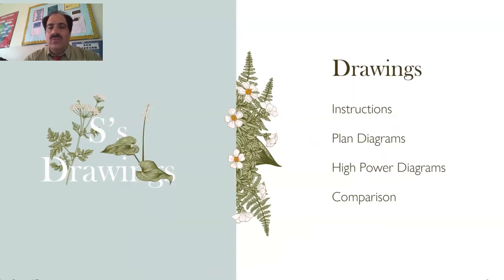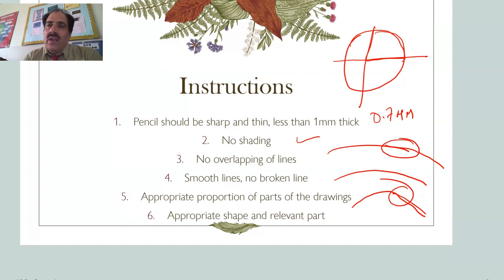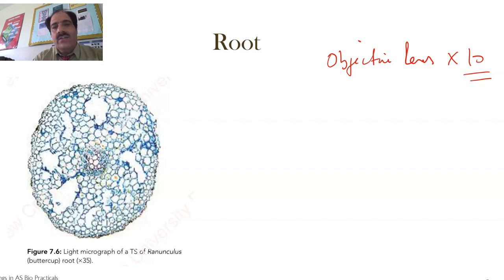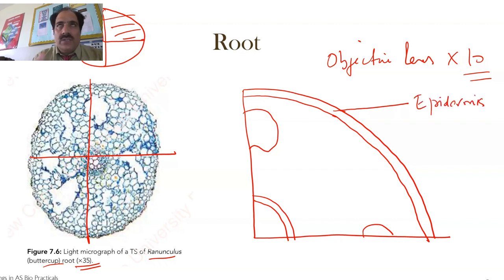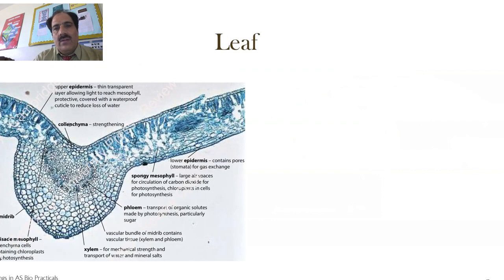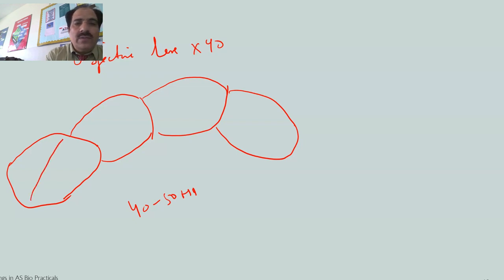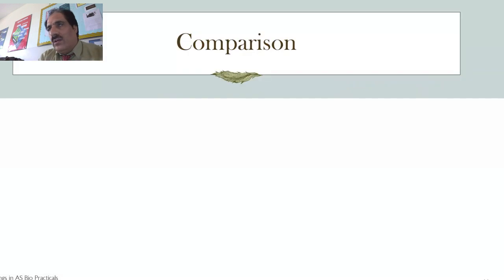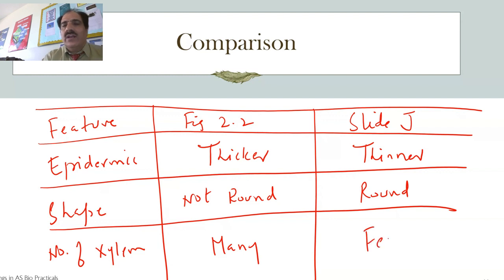AS Biology Paper 3 Drawings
How to make drawings